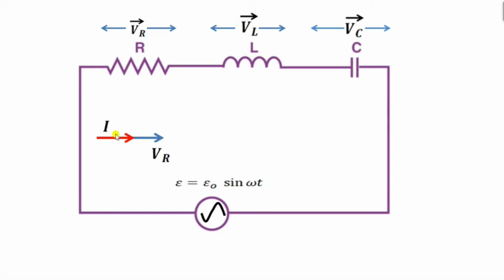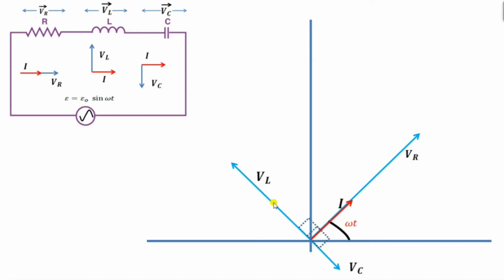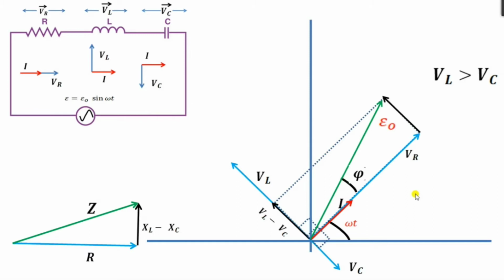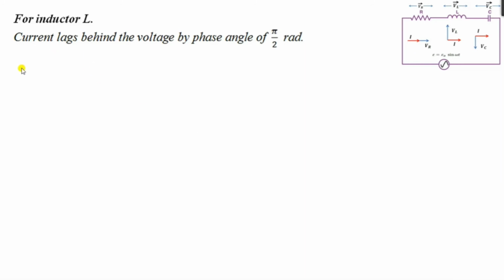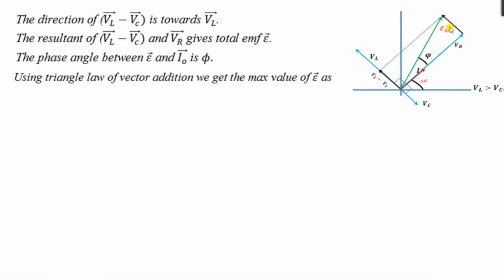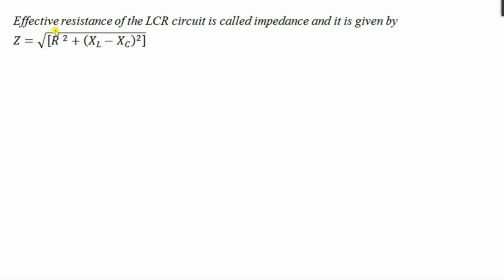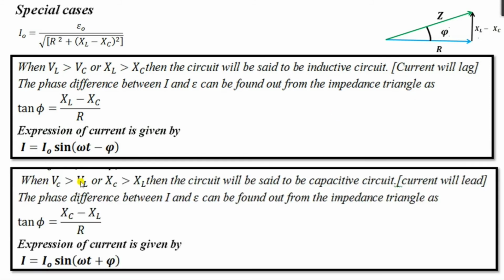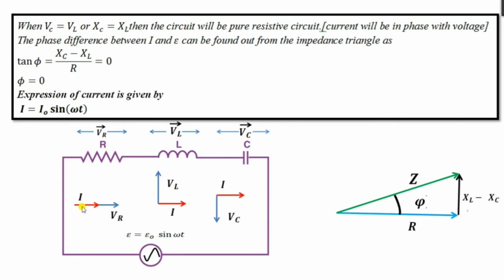LCR SCRIES CIRCUIT12345678912